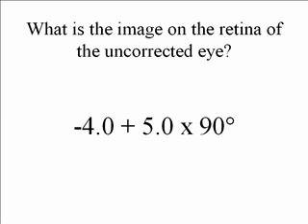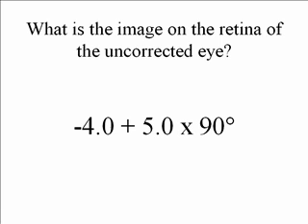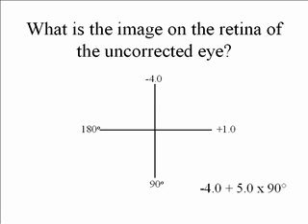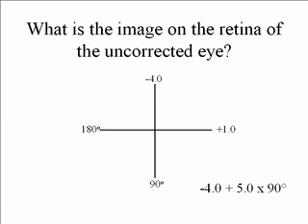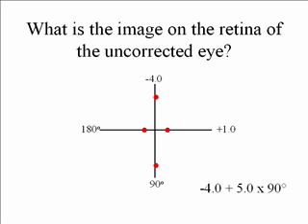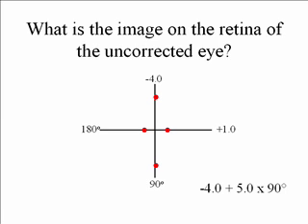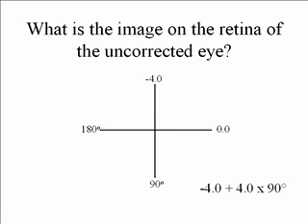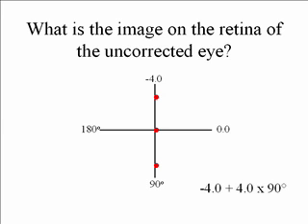Lecture 11, Image in the Uncorrected Eye